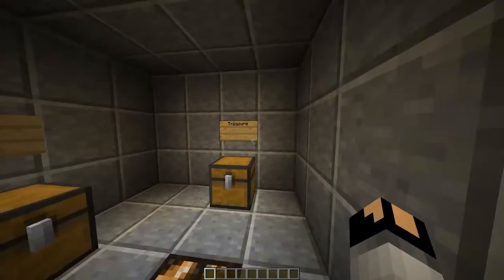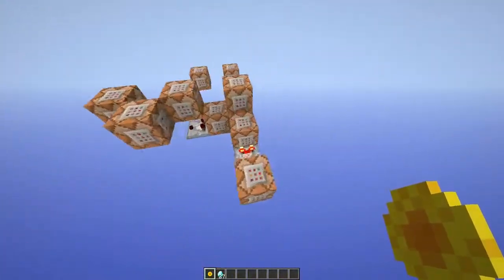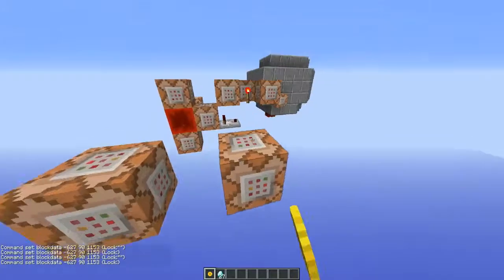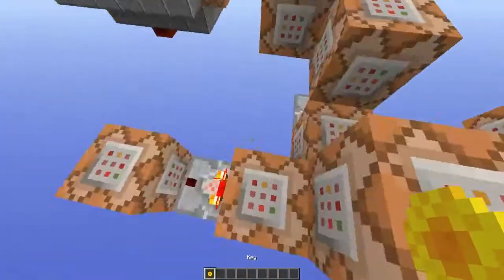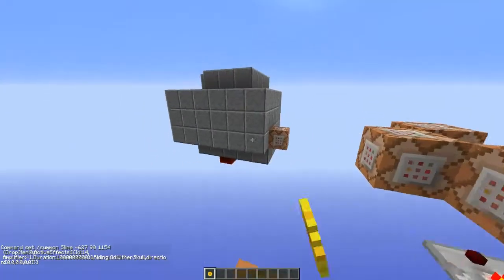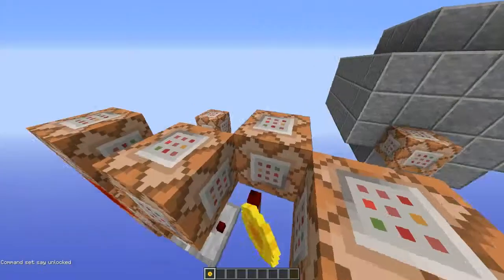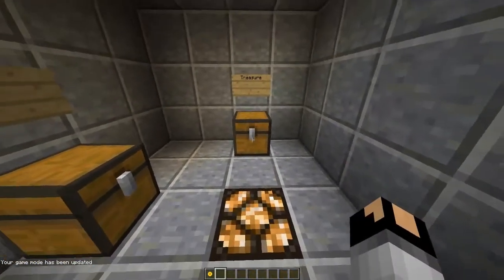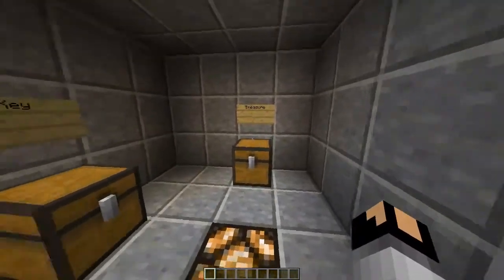Minecraft Redstone Concept - 1.8 Lock Picking in Minecraft w/ CovertAssasin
In this tutorial I show you how to use Command blocks to set up a system where if you have a key, you can open a locked chest.

Lock a chest: blockdata x y z {Lock:""}
Unlock a chest: blockdata x y z {Lock:}

Test if you have the key: testfor (Player) {Inventory:[{id:minecraft:double_plant}]}
Output from that: /summon Slime x y z {DropItem:0,ActiveEffects:[{Id:14, Amplifier:-1,Duration:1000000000}],Riding:{id:WitherSkull,direction:[0.0,0.0,0.0]}}

Check if you clicked on the chest: testfor @e[x,y,z,0,type=Slime]
Kill the slime: kill @e[type=!Player,x,y,z,0]
Unlock the chest: blockdata x y z {Lock:}